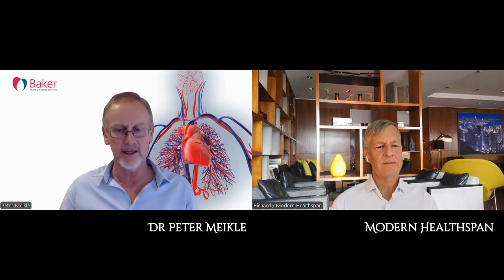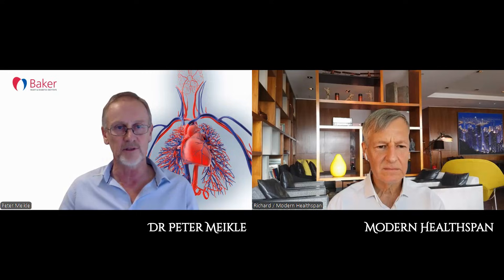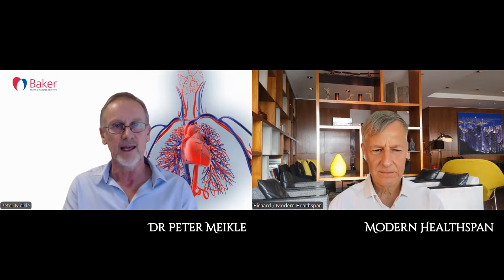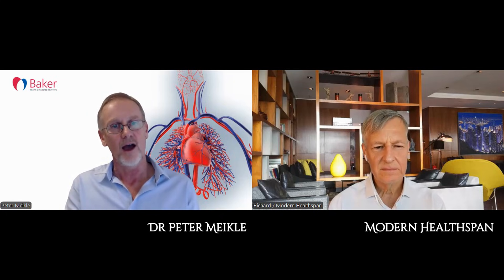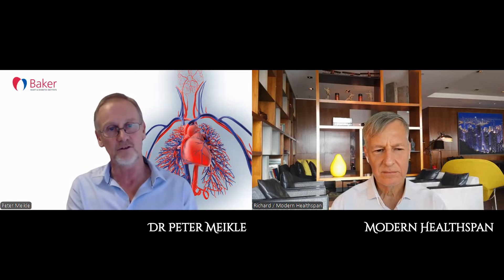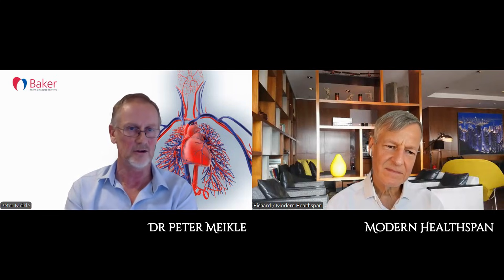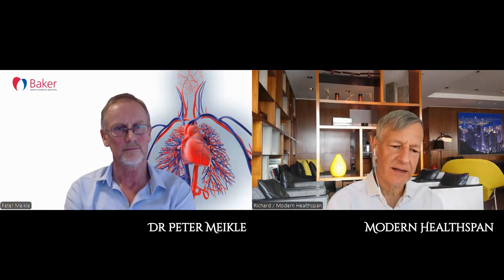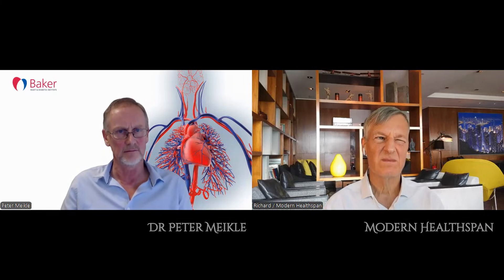The 30% Factor Protecting You From Alzheimer's | Dr Peter Meikle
Could a decline in "plasmalogens" be a missing link in Alzheimer's and aging? Dr. Peter Meikle reveals why this critical brain lipid drops as we age and the surprising foods that might help restore it.

In this clip, we dive into the link between plasmalogens, APOE genotypes, and Alzheimer’s disease risk. My guest explains how people with the APOE4 allele (higher Alzheimer’s risk) tend to have lower circulating plasmalogen levels, while APOE2 carriers (lower risk) typically have higher levels. He walks through mediation analysis showing that plasmalogens may account for about 30–35% of the protective effect seen with APOE2, suggesting a potentially causal, protective role for plasmalogens in Alzheimer’s. We also discuss why current plasmalogen supplementation trials in neurodegenerative disease are still small, underpowered, and not yet strong enough to claim that supplements are an effective treatment—highlighting the need for larger, well-controlled studies.

📚 Chapters
0:00 APOE Genes & Alzheimer's Risk
1:22 Plasmalogens Link to APOE4/E2
2:31 Mediation Analysis: 30-35% Protection
3:35 How Mediation Analysis Works
4:17 Plasmalogen Supplement Trials
6:13 Need for Larger Studies